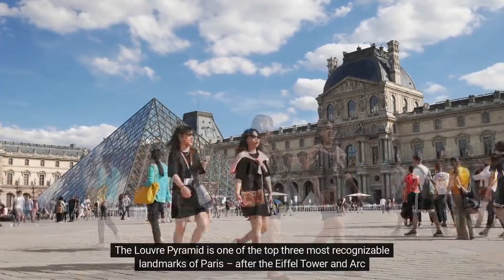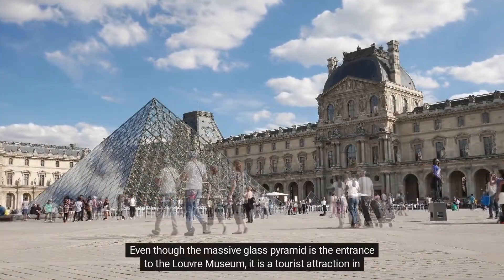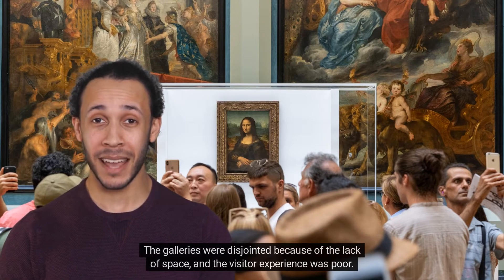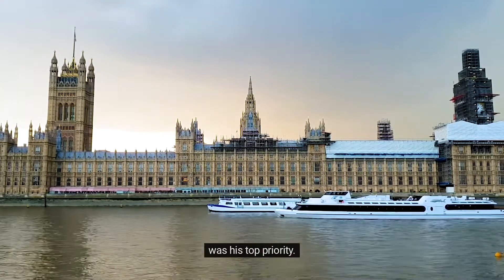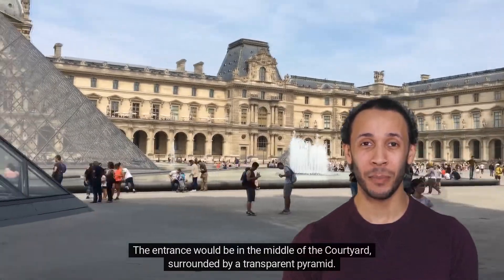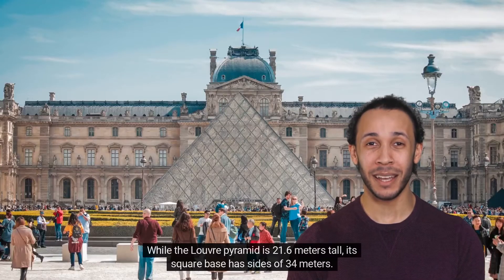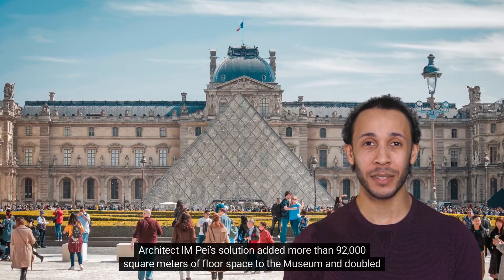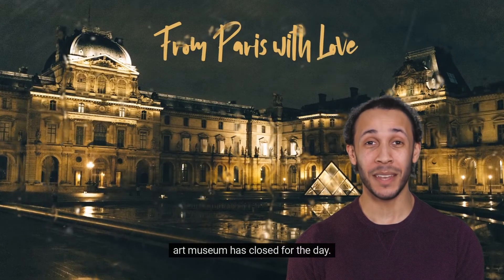Glass Pyramid at Louvre Museum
The Louvre Pyramid is one of the top three most recognizable landmarks of Paris – after the Eiffel Tower and Arc de Triomphe.

Inaugurated in 1989, in a short span, the Louvre Pyramid has won over art lovers and become an integral part of the Parisian art Museum.

In this video, you learn everything about the glass pyramid of the Louvre Museum - why it was built, who was the architect, its design, the number of glass pieces used, etc.